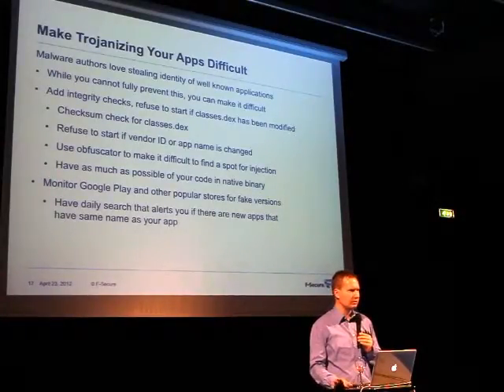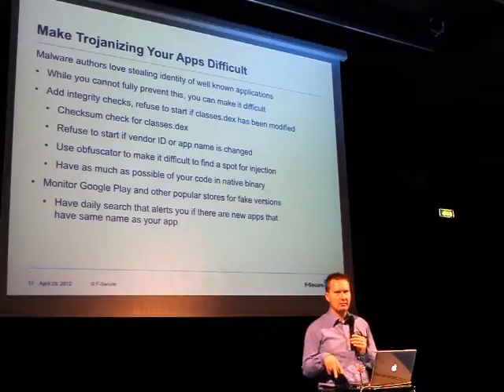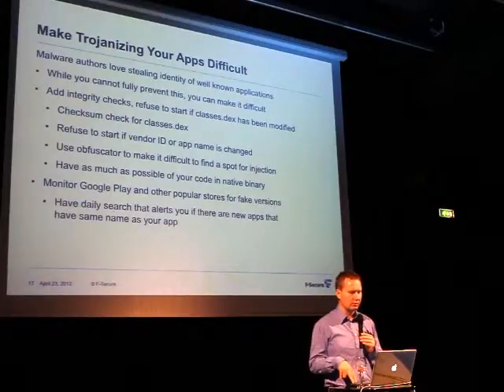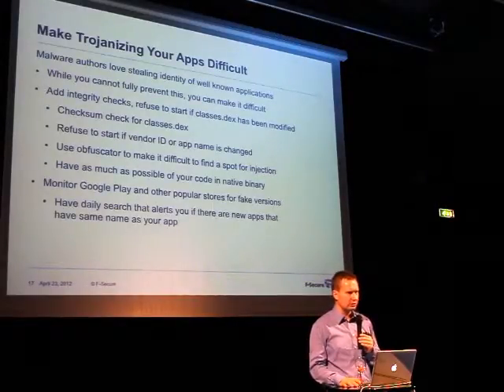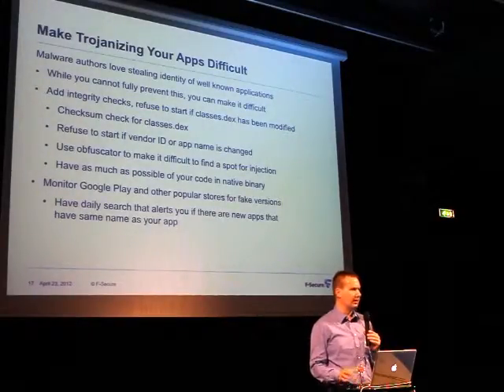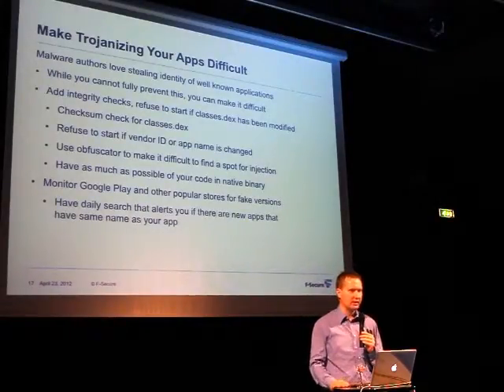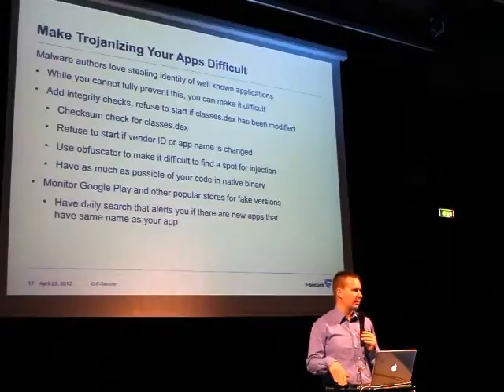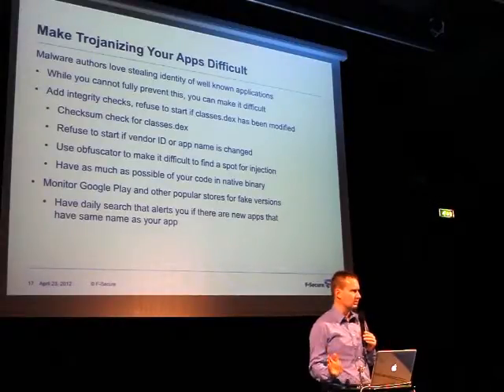Mobile threat landscape 2012, part 3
F-Secure's Senior Researcher on Mobile Technologies, Mr. Jarno Niemelä